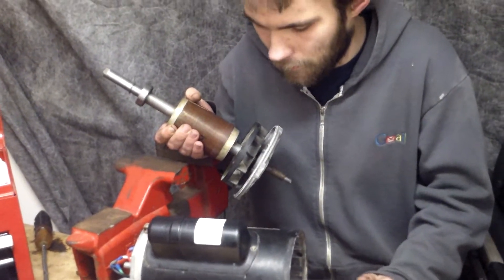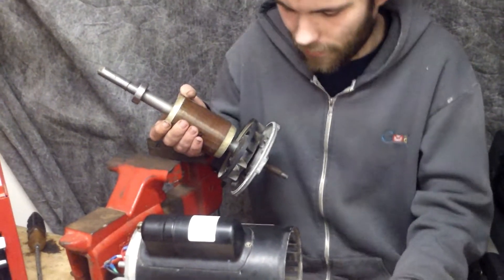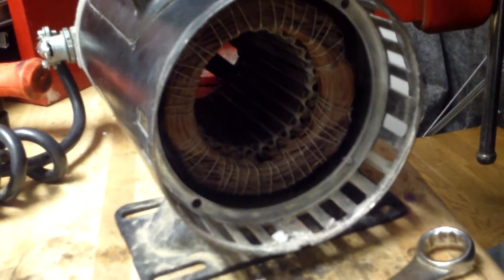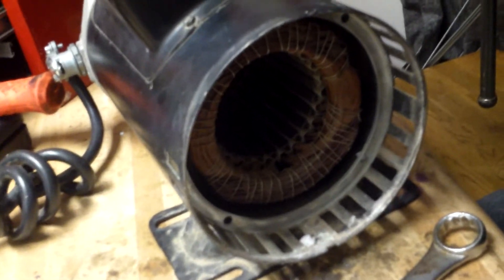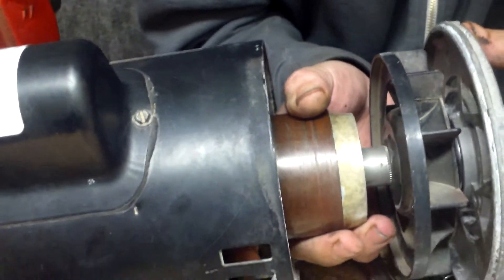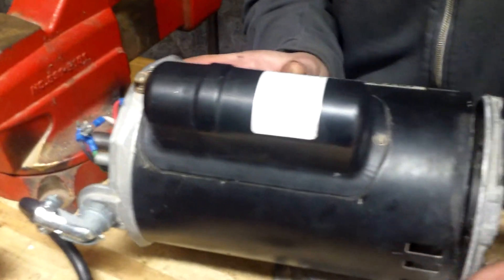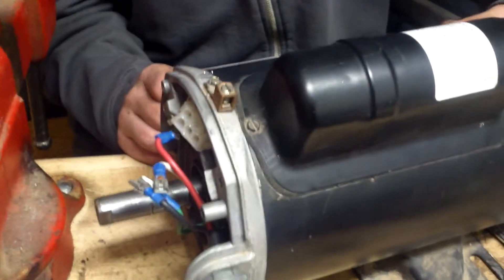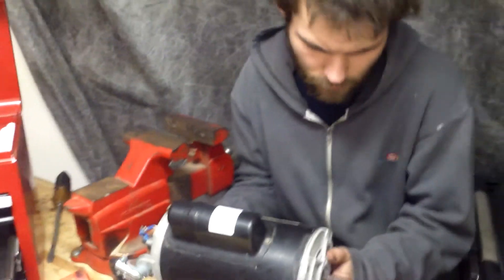AO Smith Spa Pump Motor Bearings Changed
Watch as Robert shows you how to install the armature on this electric spa pump motor.